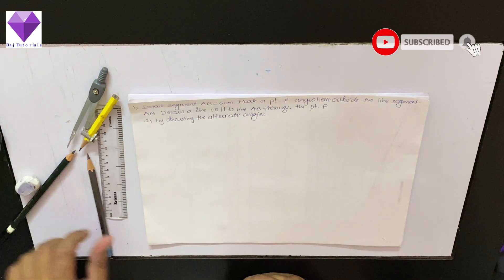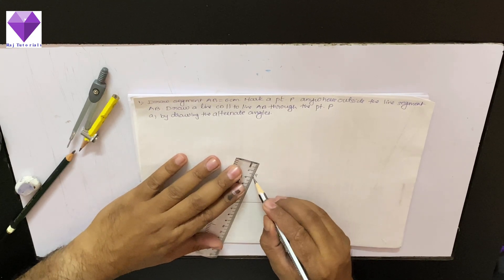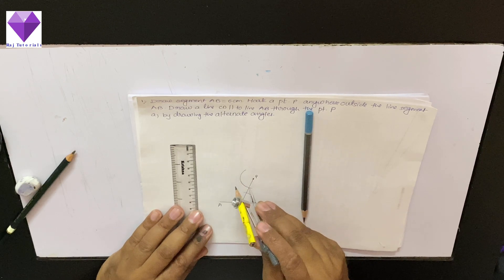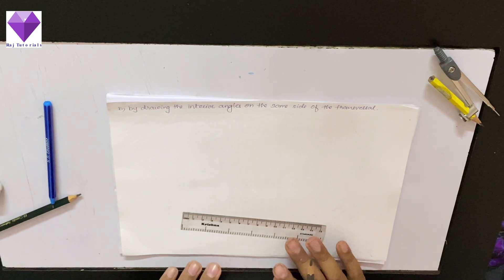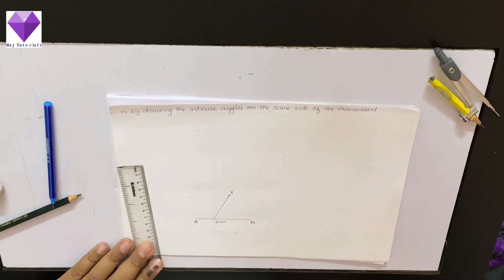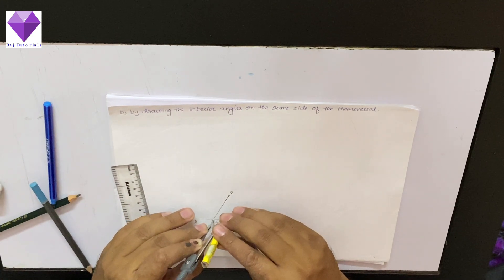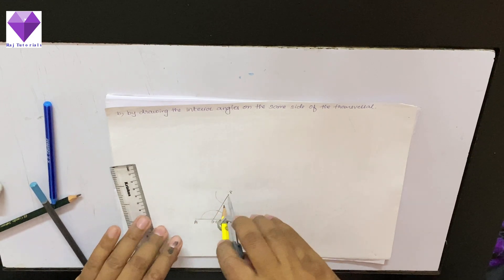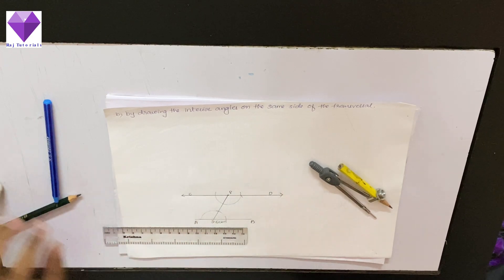Draw segment AB = 6 cm. Mark a point P anywhere outside the line segment AB.